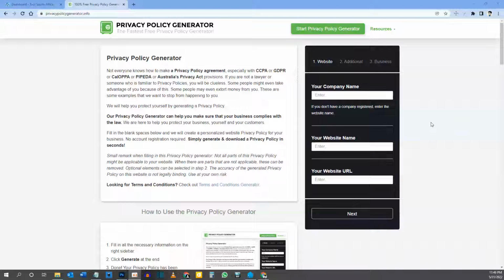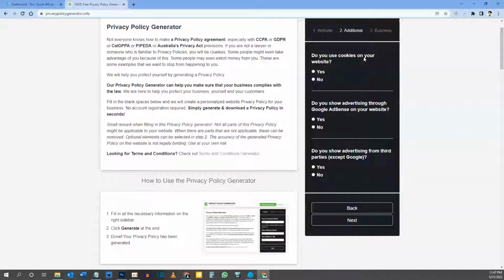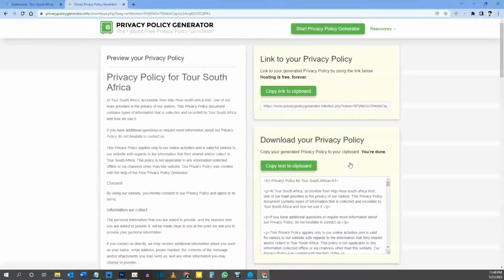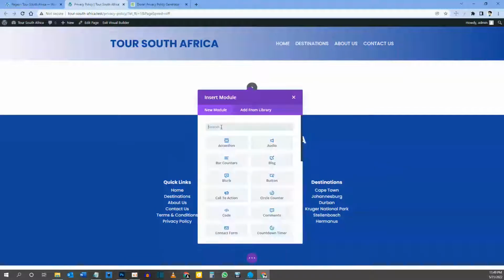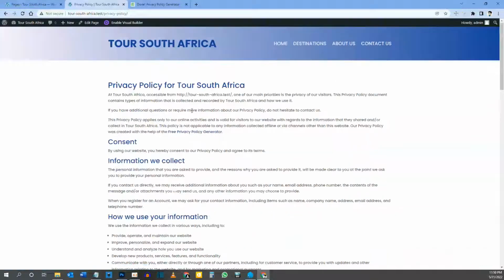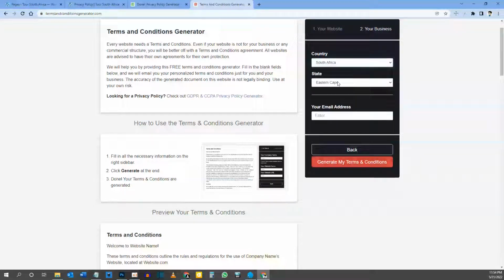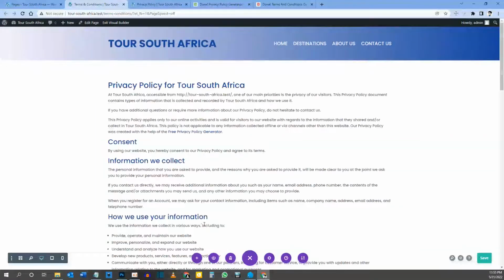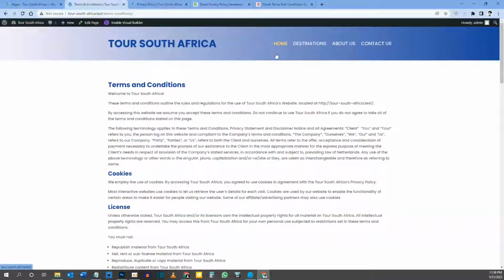Legal Pages WordPress Website - T&C's & Privacy Policy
In this video I show you how to create legal pages for your WordPress website for free.

In this video I use DIVI to create a terms and conditions page and a privacy policy page with a legal page generator.